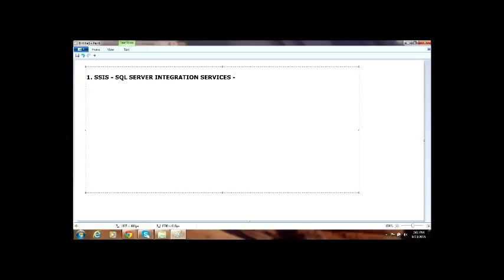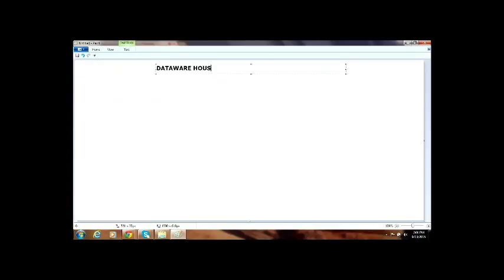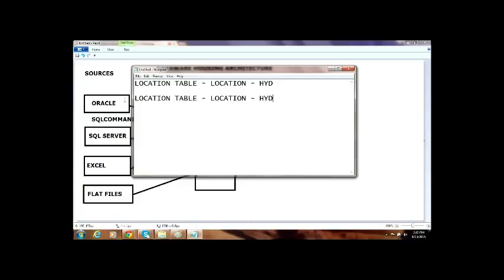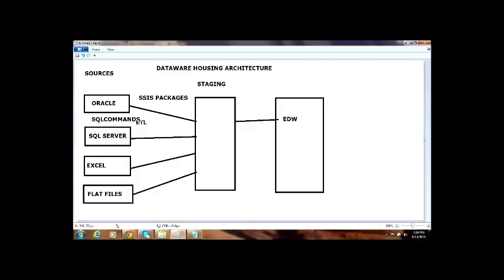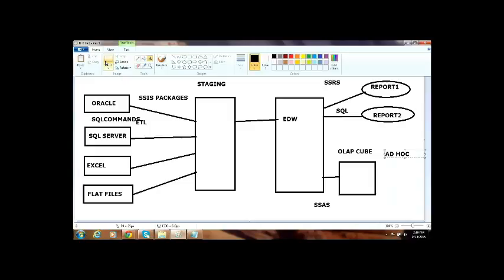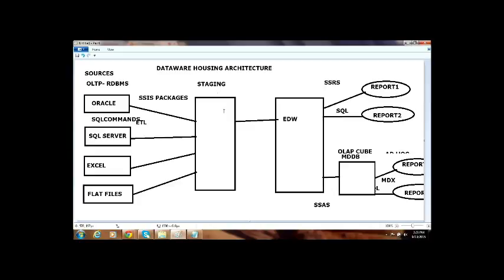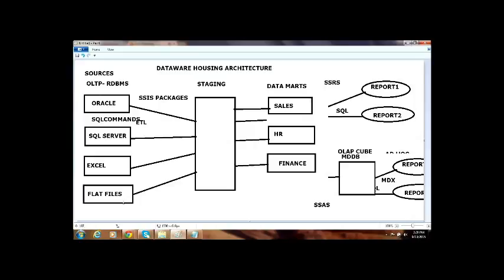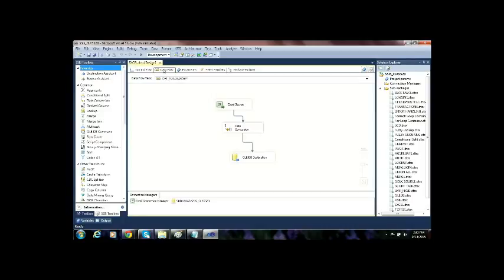MSBI Online training free demo USA,UK,canada for low fee.